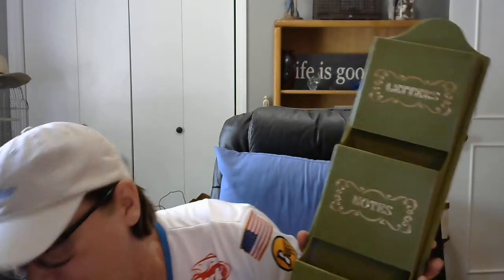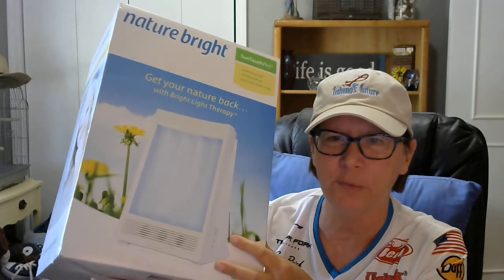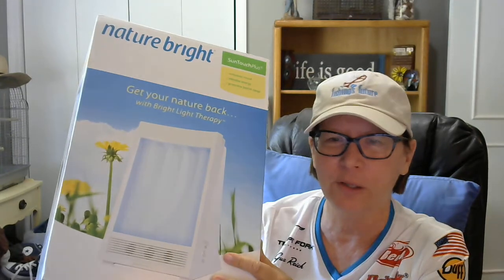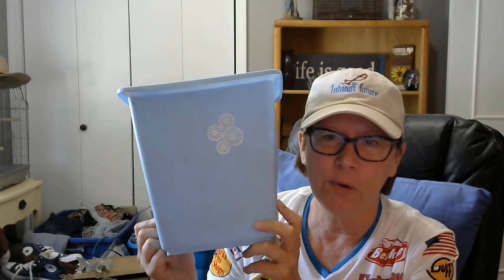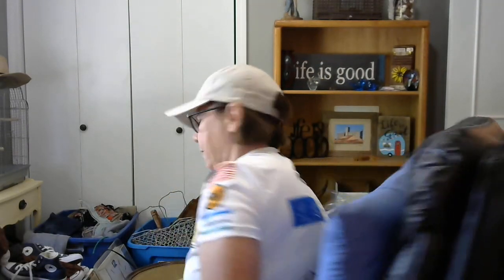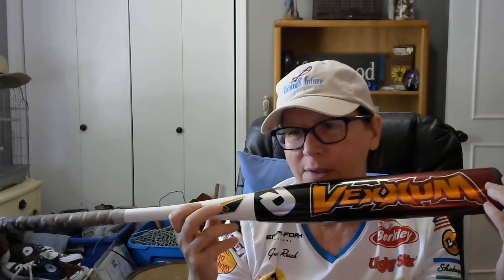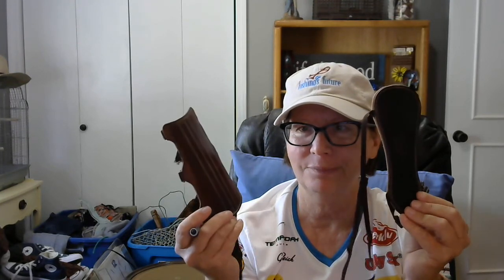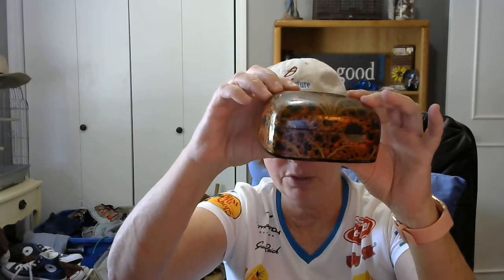FLIP FOR A $$$PROFIT | EBAY FINDS | https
I BOUGHT 85.00 DOLLARS WORTH OF GARAGE SALE ITEMS AND WILL TRY TO ESTITMATE WHAT I WILL SELL THEM FOR!  EBAY STORE: https